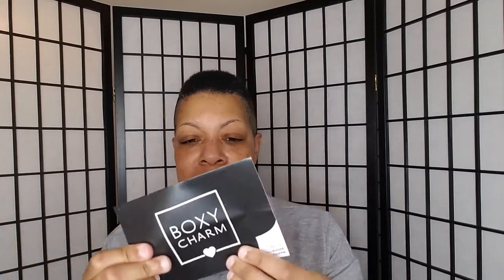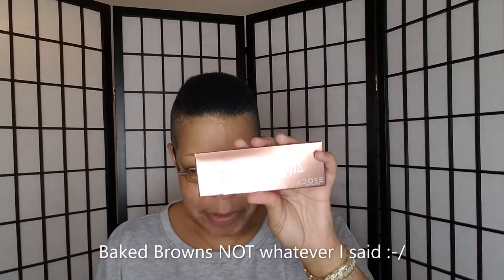Unboxing October's BoxyCharm Box